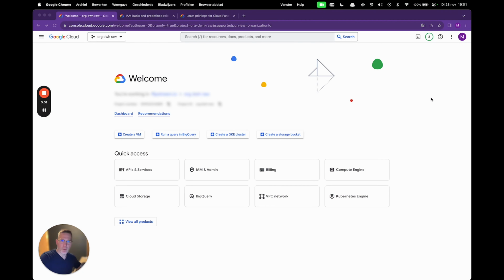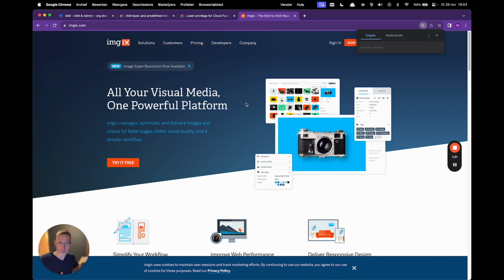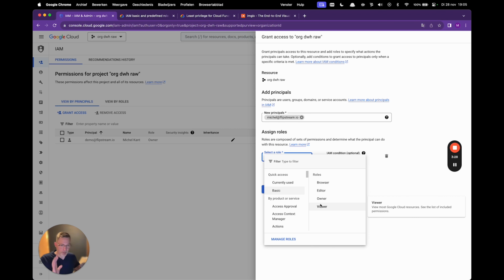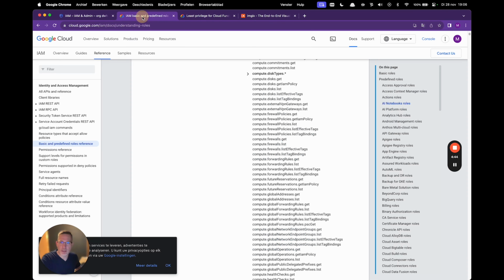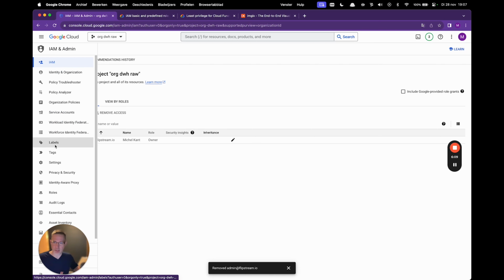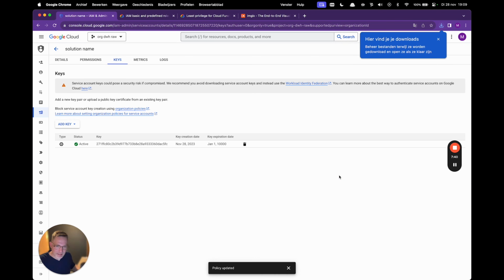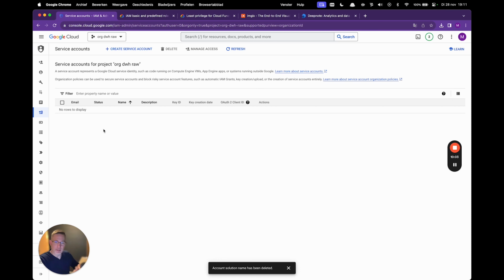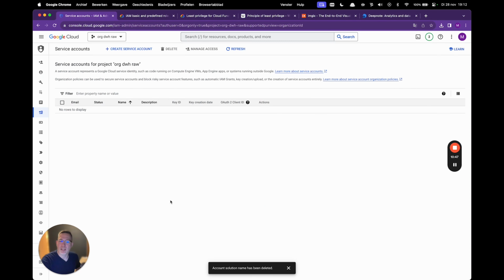SQL for Marketers: Mastering Access Management on Google Cloud Platform [ Chapter 1 ]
In this in-depth tutorial, we dive into the crucial aspects of managing Identity and Access Management (IAM) on Google Cloud Platform. Whether you're a beginner or an experienced user, this video offers valuable insights and practical steps to effectively manage your Google Cloud project.

🔹 Key Topics Covered:

Inviting Colleagues to Google Cloud Projects: Learn how to add team members to your project, ensuring you're working within the right project space.
Understanding IAM and Service Accounts: Grasp the differences and uses of IAM for users and service accounts, including accounts for external services like ImageX.
Granting Access and Assigning Roles: Discover how to assign appropriate roles to team members and external services, from basic roles like viewer and editor to more specific roles like BigQuery admin.
Creating and Managing Service Accounts: Step-by-step guidance on creating service accounts, assigning roles, and generating necessary keys for external service integration.
Best Practices in Access Management: Tips on adhering to the principle of least privilege, ensuring users and services have the minimum access required for their tasks.
Removing Access and Cleaning Up: Learn how to revoke access and delete service accounts when they're no longer needed, maintaining security and cost-efficiency.

❓ Specific Questions I answer in the video:

Q: How do I add colleagues to my Google Cloud project so they can work on Google BigQuery with me?

A: To add colleagues to your Google Cloud project, navigate to the IAM & admin section of the Google Cloud platform and ensure you're in the correct project. Then, assign a role to this person, such as owner, editor, viewer, or browser, based on the level of access they require. Remember, only owners will receive an invite email from Google.

Q: What is the difference between a Google Cloud IAM user and a service account?

A: A Google Cloud IAM user refers to an individual with a set of permissions for accessing Google Cloud resources. This could be you or a colleague whom you invite to the project. A service account, on the other hand, is a non-personal account that provides an identity for applications or virtual machines to interact with Google Cloud services. Service accounts are used for automated processes, such as running workloads on virtual machines or other services that need to authenticate and interact with your Google Cloud resources.

Q: What is the principle of least privilege and why is it important in cloud environments?

A: The principle of least privilege means granting users or service accounts only the minimum levels of access—or permissions—necessary to perform their job functions. This is a security best practice that limits the potential for unauthorized access or actions, reducing the risk of security breaches. It is particularly important in cloud environments to prevent excessive permissions that could lead to misuse or exploitation of resources, and to control costs associated with resource usage.

🔸 Who Should Watch:

This course is made for marketers! So if you are in SEO, Paid, Social, or any management position. Join us.